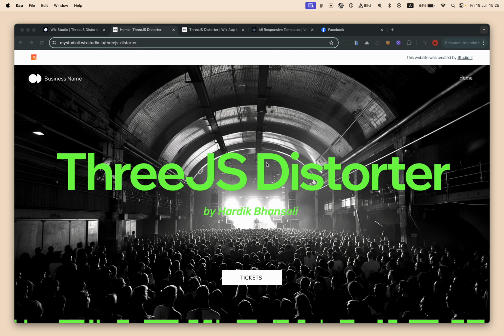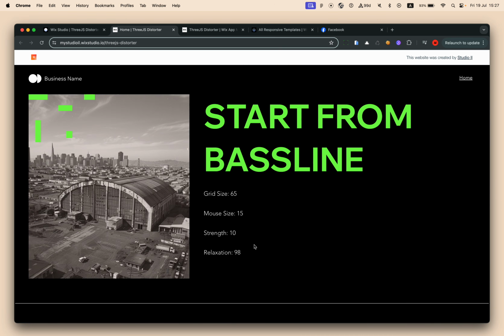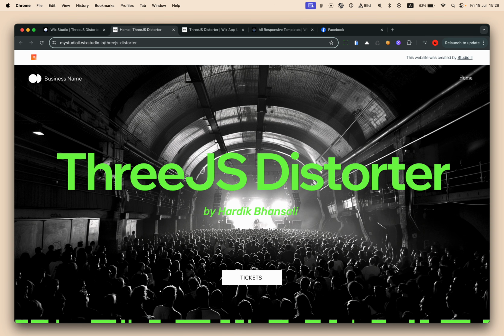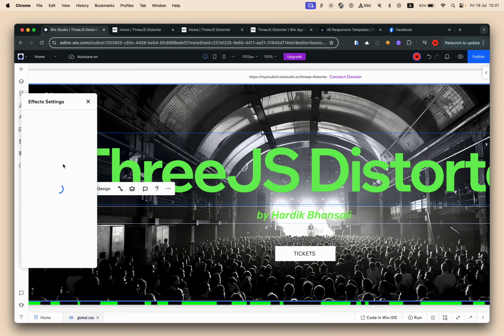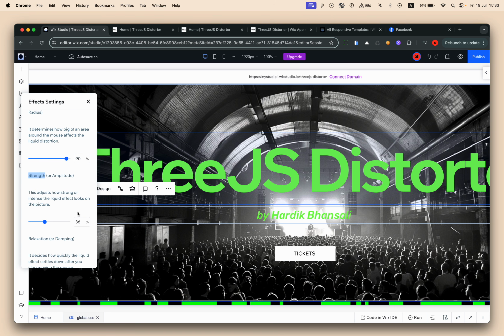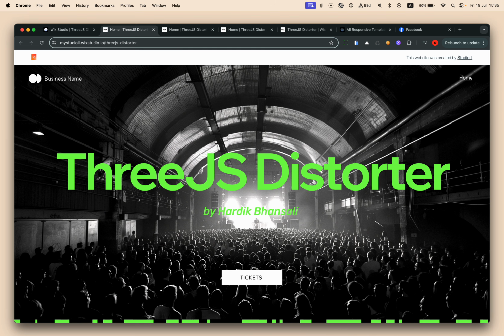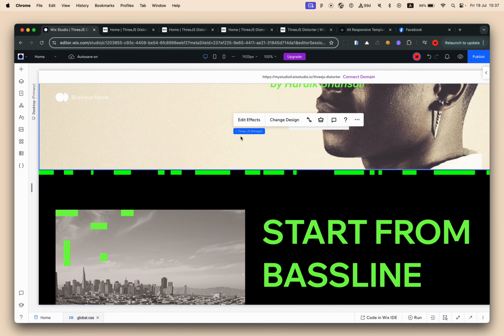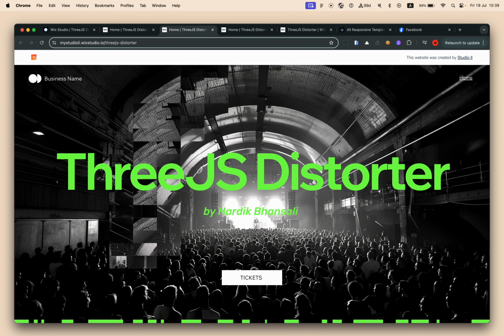App Review: Image Distortion Hover Effect (by Visual—Identity)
In the next tutorial we will review the ThreeJS Distorter application
by @Visual Identity  that allows you to create an image distortion effect based on the user's mouse position without a single line of code.